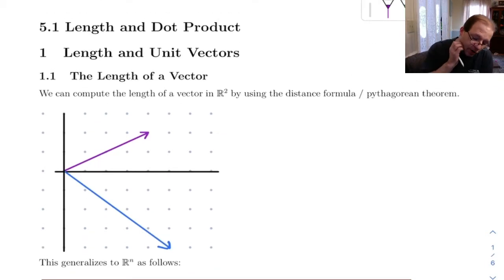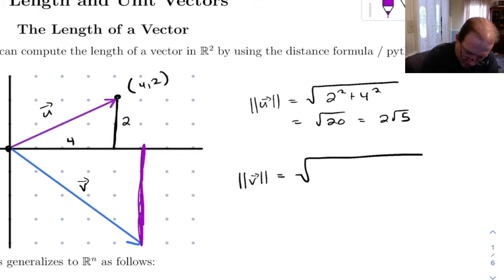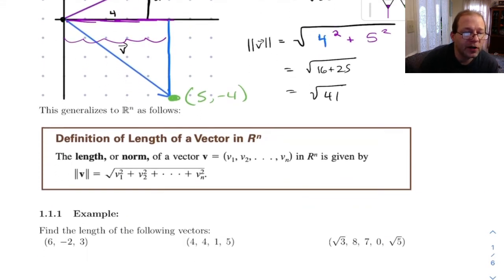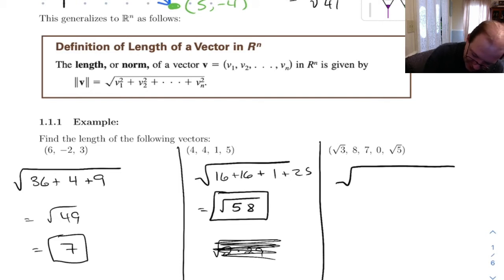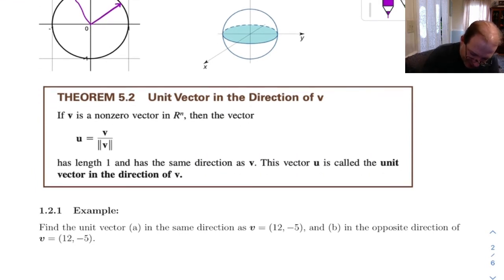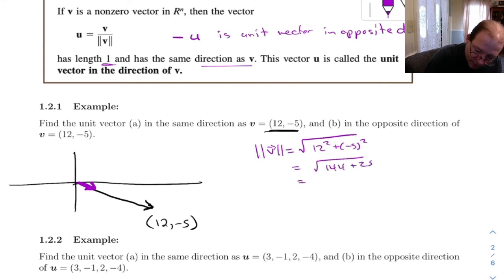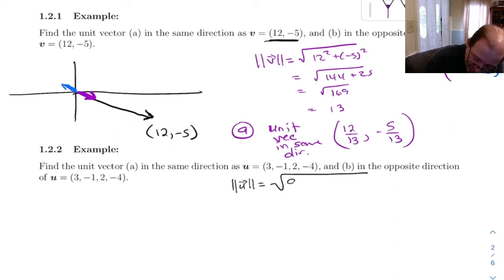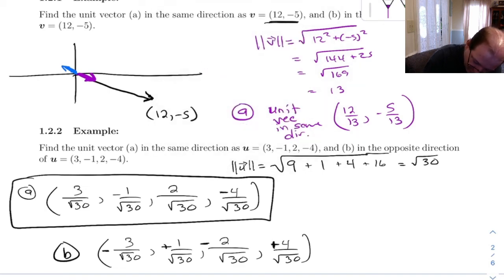a5 1 1 Length and Unit Vectors